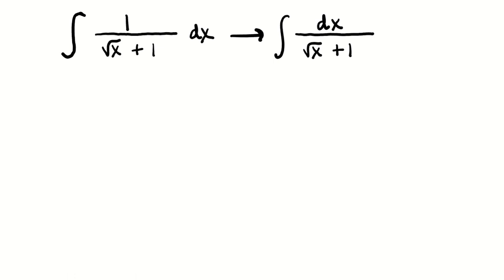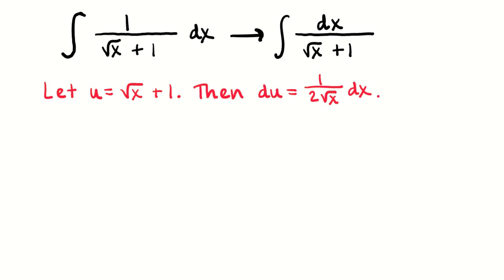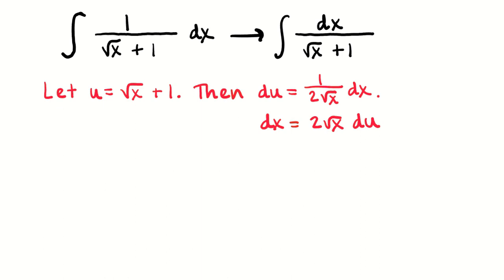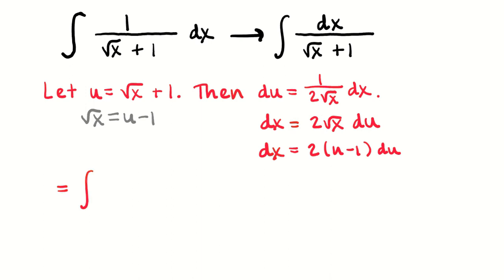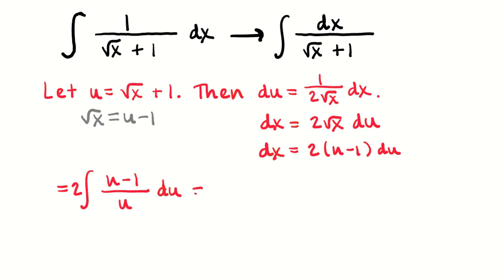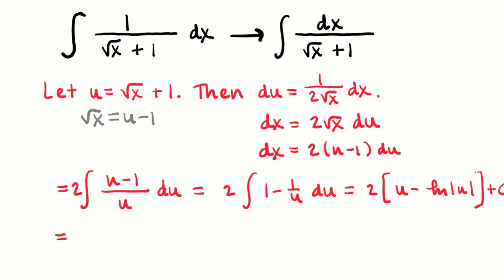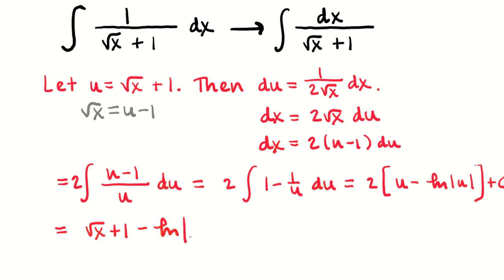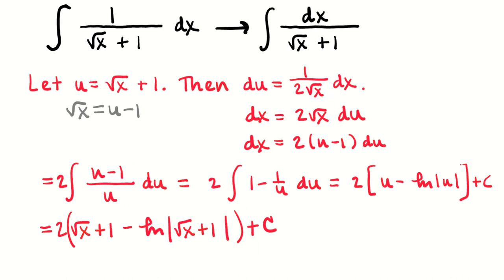A Challenging Antiderivative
Computing an antiderivative that came up in class, using a different u-substitution approach from what we have typically seen.